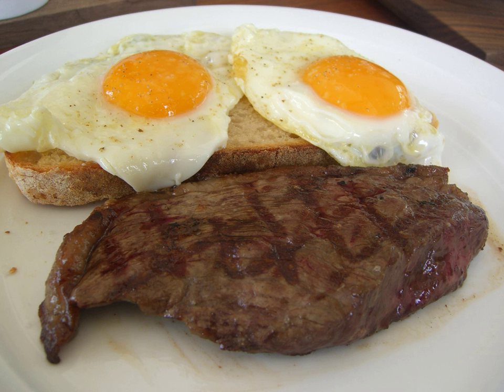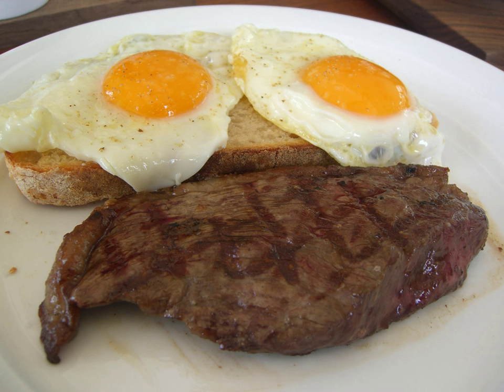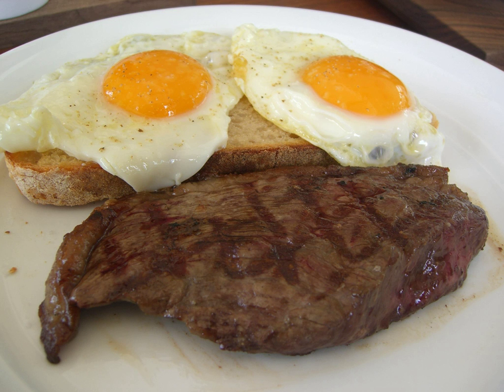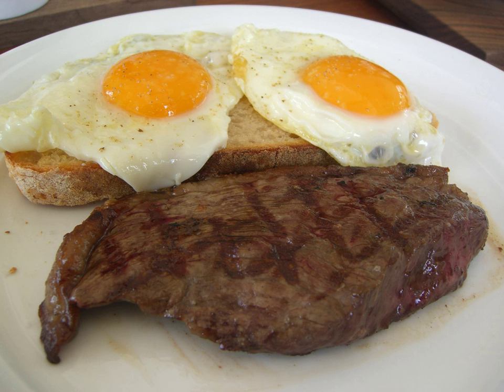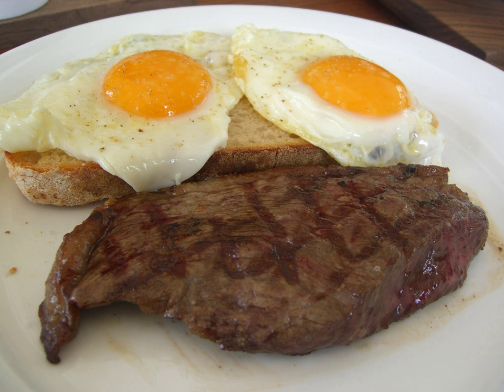Steak and eggs | Wikipedia audio article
This is an audio version of the Wikipedia Article:
Steak and eggs

00:00:15 1 Ingredients
00:00:45 2 Variations
00:01:15 3 In popular culture
00:01:49 4 See also

- Socrates

SUMMARY
Steak and eggs is a dish prepared with beefsteak and eggs as primary ingredients. It is most typically served as a breakfast or brunch food, although it can also be consumed at any mealtime, such as for dinner in the evening.